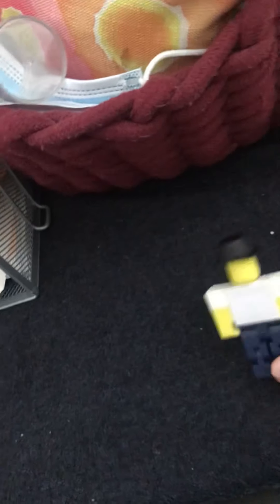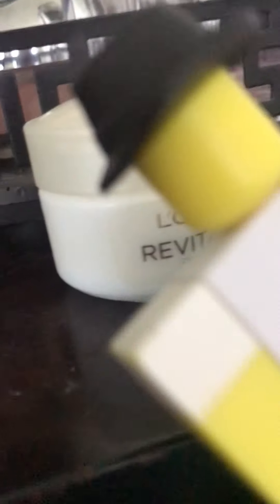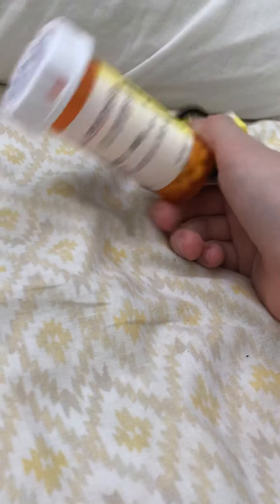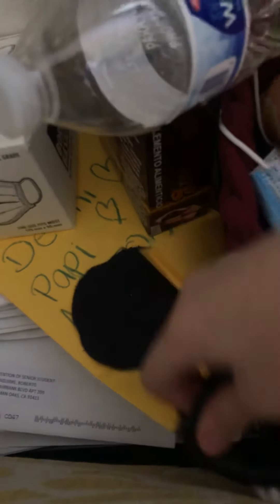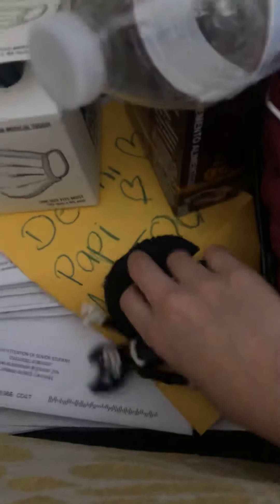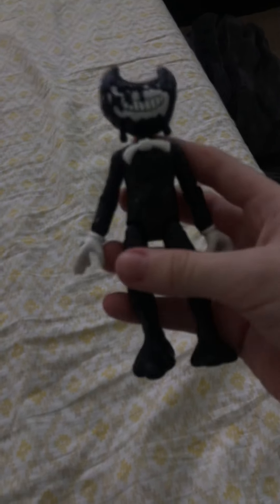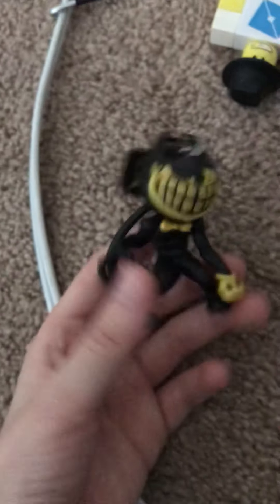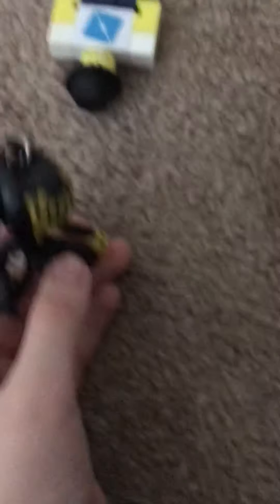Batim Chapter 1 (toy version)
Bendy and the ink machine is a horror indie game that has a great story line. And in this video henry revisits the workshop to see the ink machine!